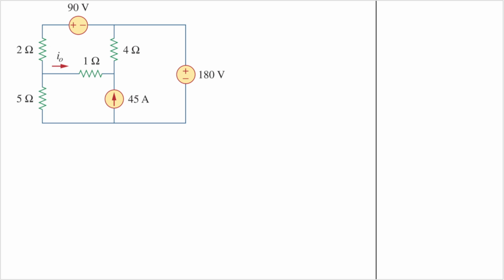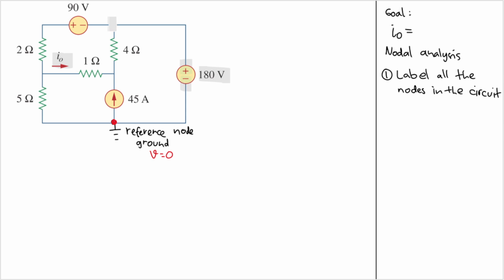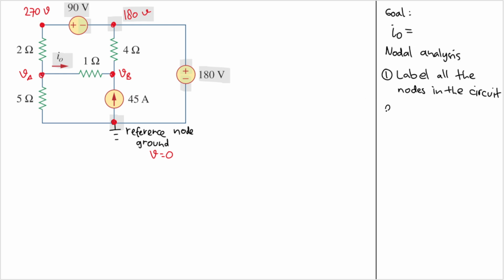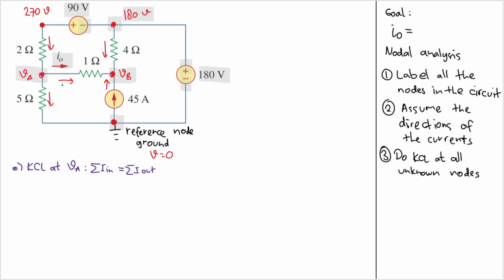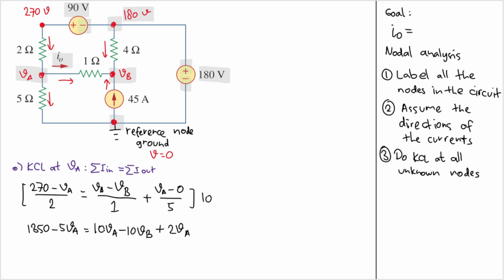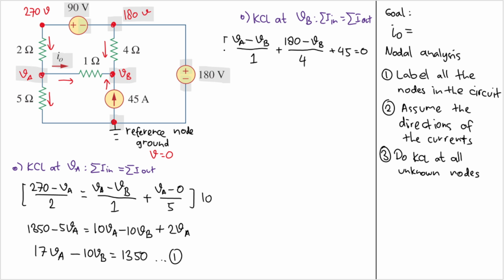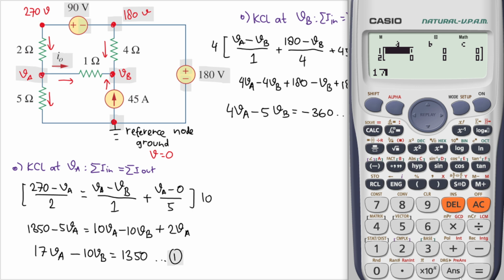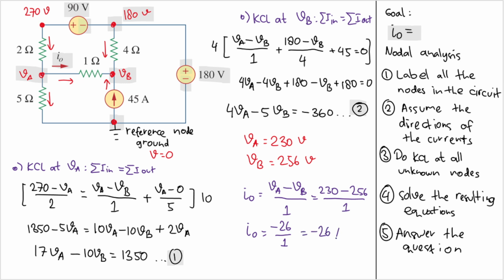NODAL ANALYSIS step-by-step walkthrough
Problem 3.44 Use mesh analysis to obtain io in the circuit of Fig. 3.90 [Modified]

📘 NODAL ANALYSIS | Step-by-Step Walkthrough for Solving Electrical Circuits

In this video, we provide a clear and detailed walkthrough of the Nodal Analysis (Node-Voltage Method)—a powerful technique for analyzing electric circuits. Whether you're a beginner or reviewing for exams, this video breaks down each step so you can confidently apply the method to any linear DC circuit.

🔍 What’s Covered:

Identifying essential nodes and choosing the reference (ground) node

Assigning node voltages to unknown points in the circuit

Applying Kirchhoff’s Current Law (KCL) to each non-reference node

Writing and simplifying the resulting system of equations

Solving for node voltages using substitution or matrix methods

Using node voltages to find branch currents and voltages

🧠 Perfect for students studying:

Electrical Circuits I or Basic Circuit Analysis

Using textbooks like Nilsson, Sadiku, Hayt, or Irwin

Preparing for midterms, finals, or homework assignments

💡 Whether it's your first time learning nodal analysis or you're brushing up your skills, this video will help you build confidence and accuracy in circuit problem solving.